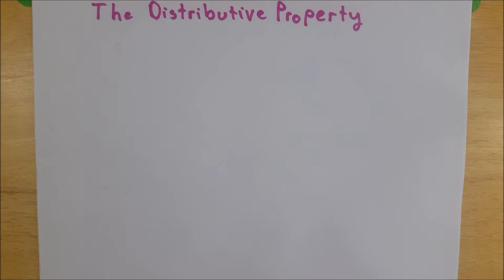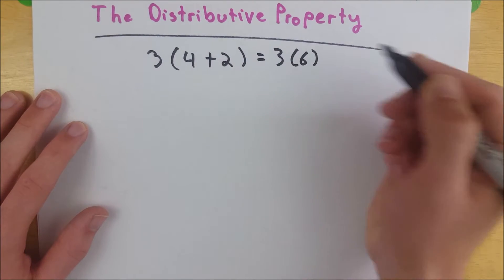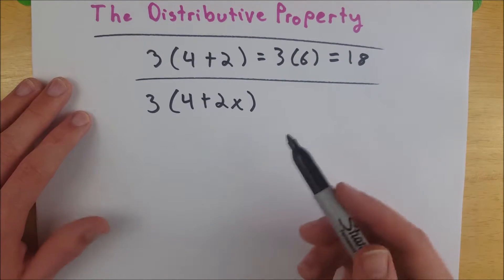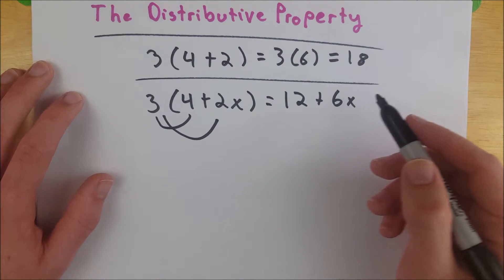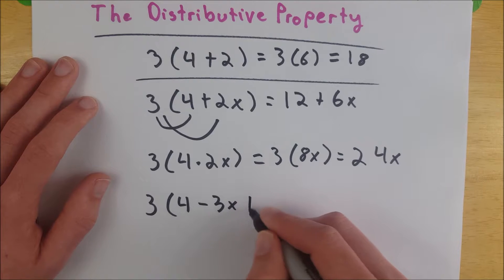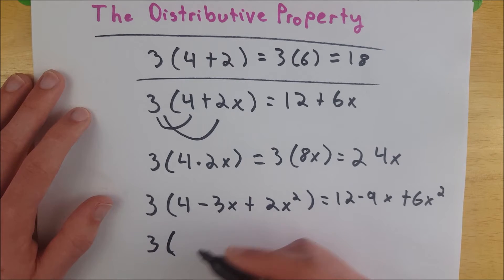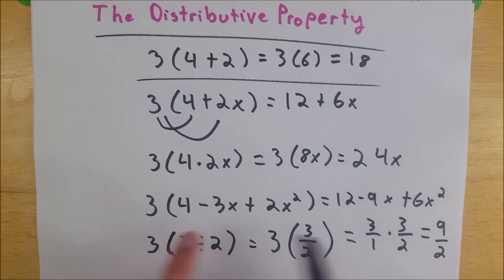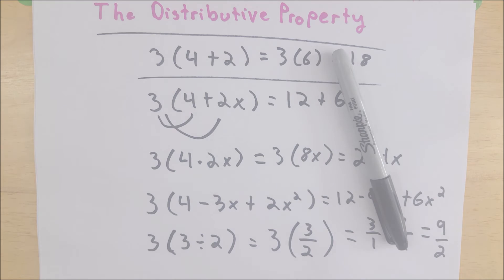What is the Distributive Property?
What is the distributive property? What does distributive property mean? We go over that in this video through an explanation of the multiplication properties necessary for using the distributive property and examples on how to do distributive property problems. So watch on for the definition of the distributive property! I also have a proof of distributive property video, so you can check that out if you fancy! Using the distributive property is an important part of doing lots of problems, so let's get to it! Let me know if you would like to see anymore distributive property examples!